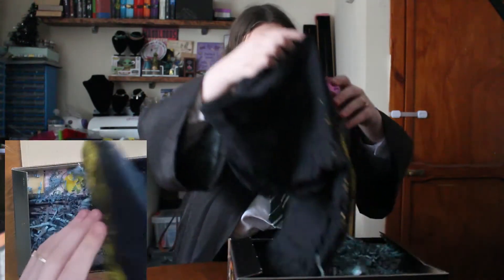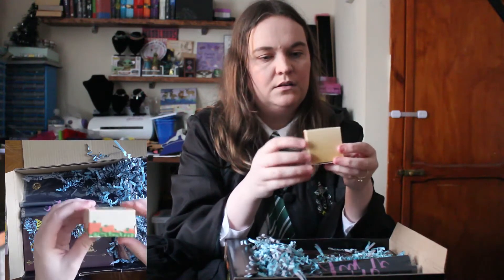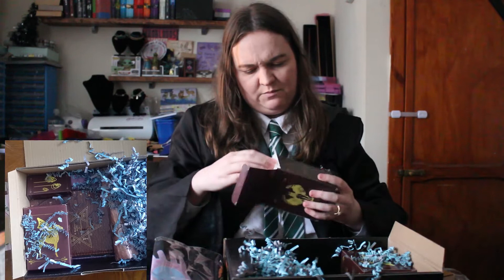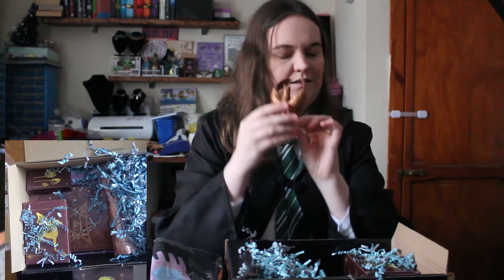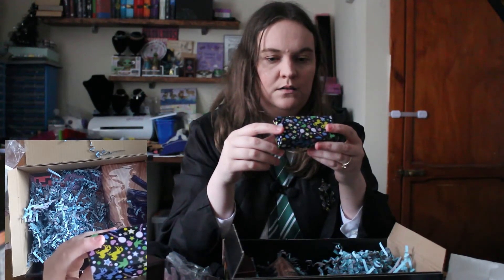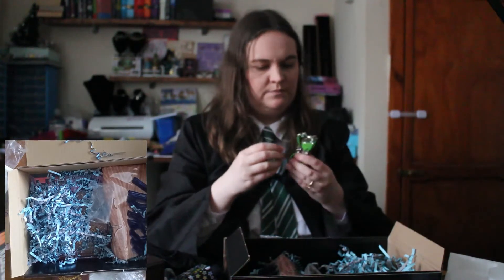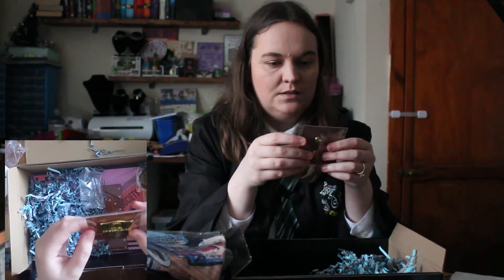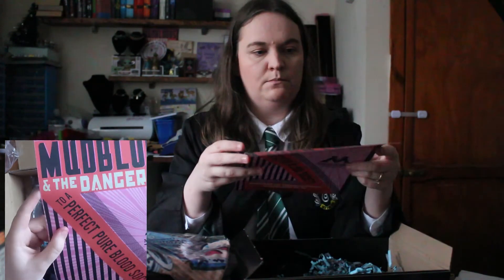UNBOXING BOX 4/DELUXE PAST MYSTERY BOX/GEEK GEAR WIZARDRY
Unboxing a Deluxe past mystery box from Geek Gear